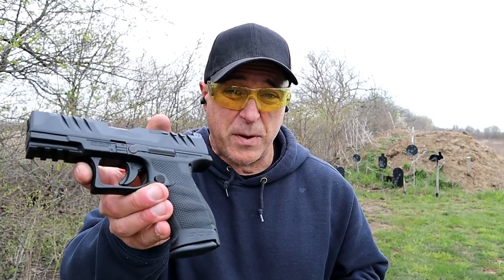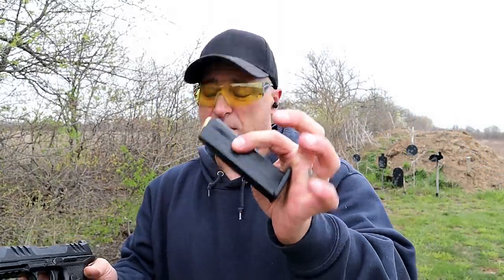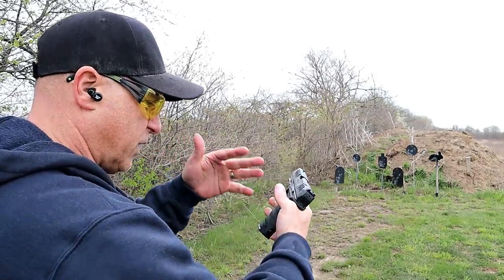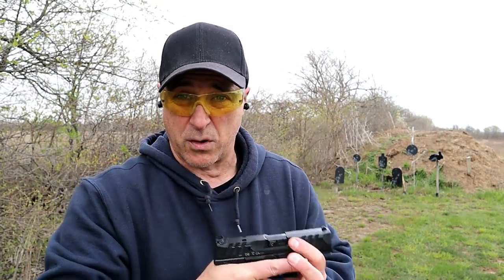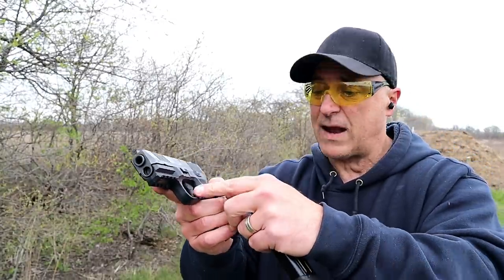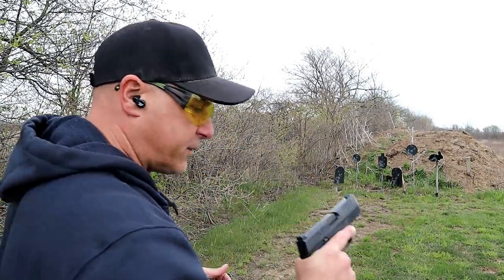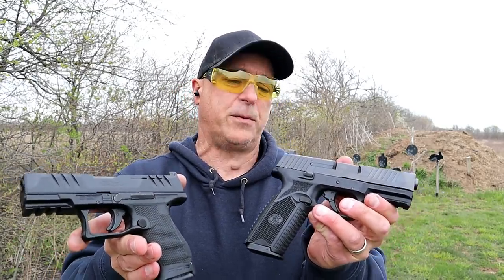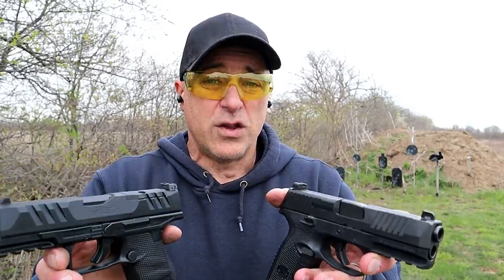Walther PDP VS FN 509 (Range Comparison) - TheFirearmGuy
Here is a Walther PDP VS FN 509 Range Comparison. Both of these are fine compact handguns. I made my choice on which one I would choose. Now it's your turn. Would you choose the Walther PDP or the FN 509?